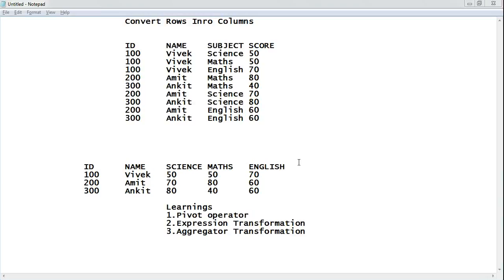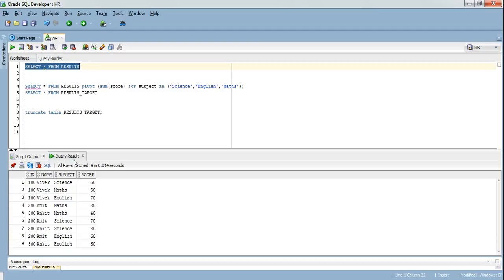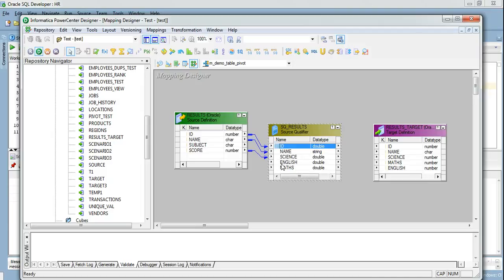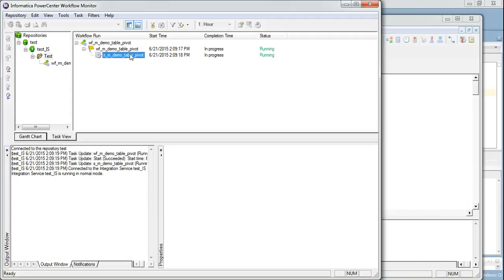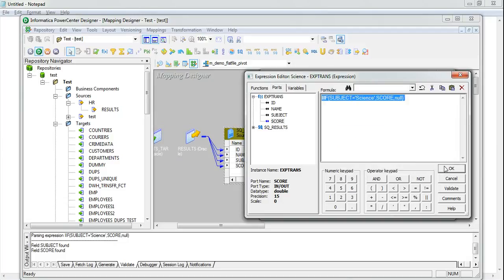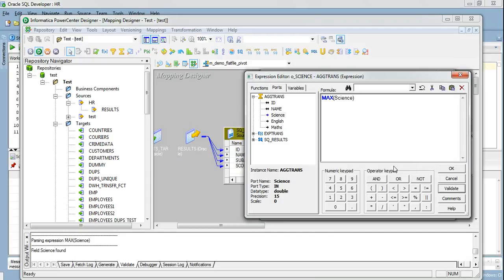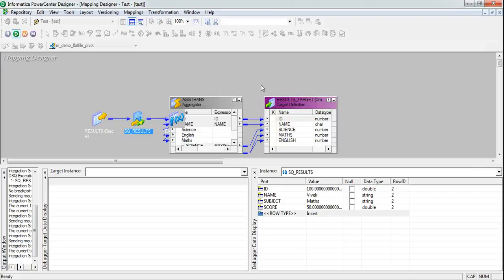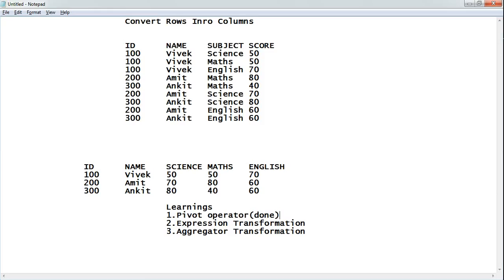Informatica Scenario Converting Rows into Columns Best Two approaches explai